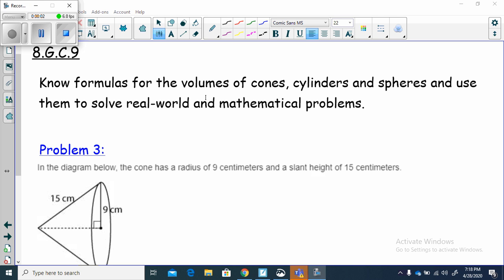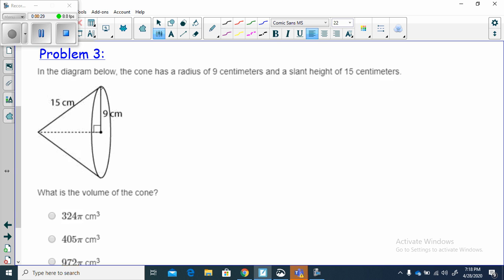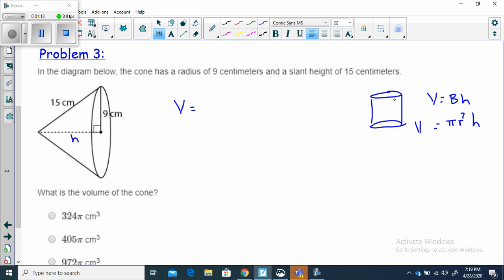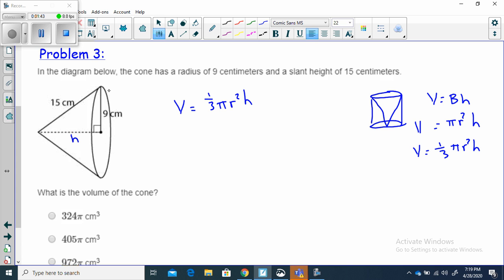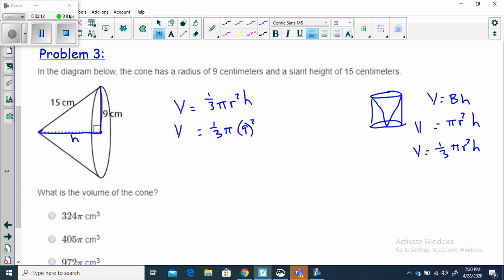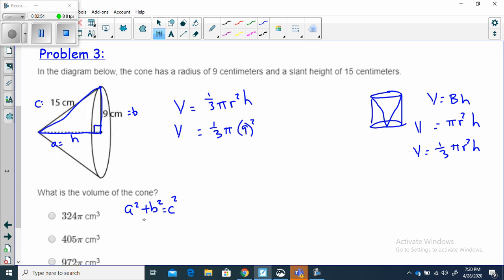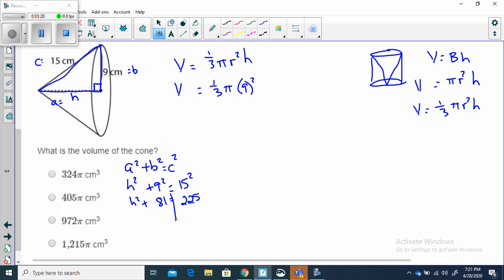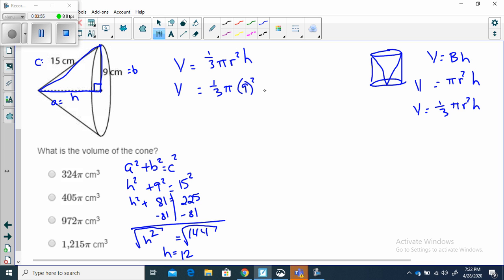8 G C 9 Prob 3 LEAP Review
8.G.C.9 Problem 3 LEAP Review
Calculate the volume of a cone